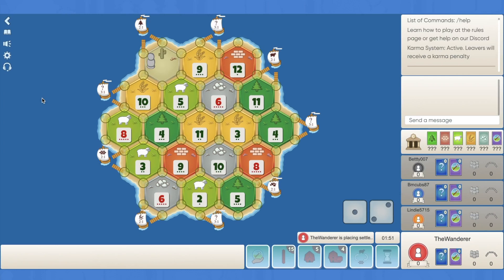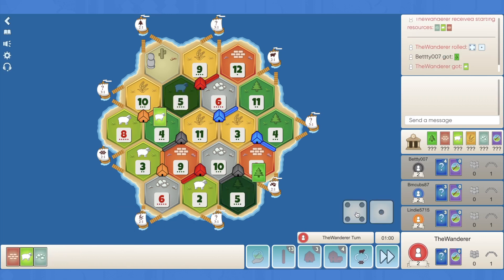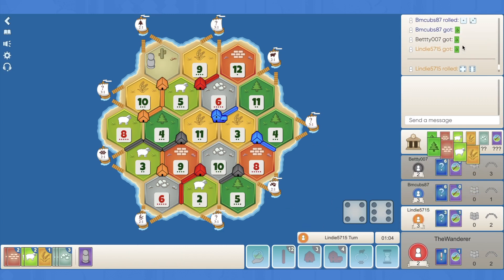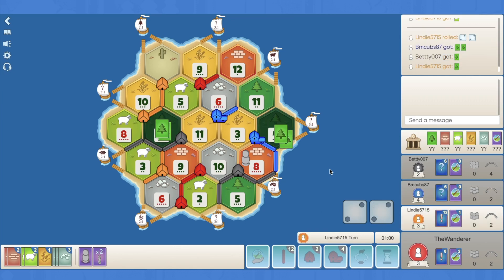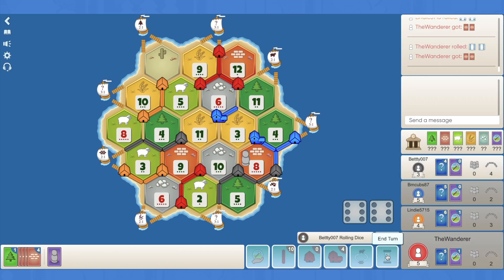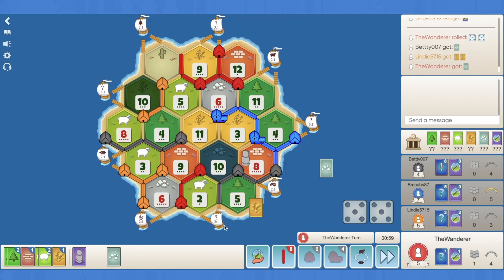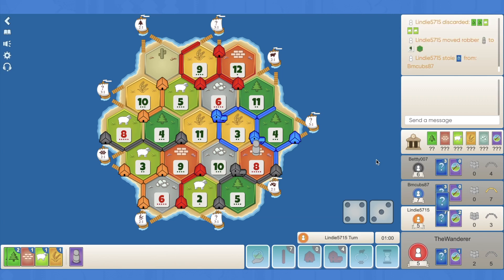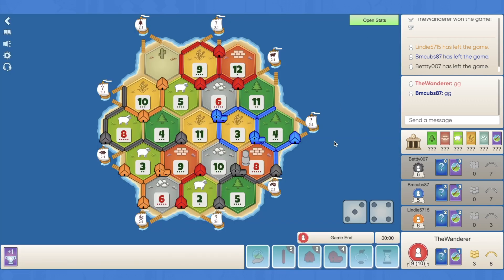Catan Ranked Game - Road to Number One!! Ep4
In this video we are trying to extend our success in this new ranked season with another win. We end up with quite a solid ore production but as the game progresses to its final stages, we still don't have a city on the board!

Thanks so much to everyone for all the support so far, I'm loving all the interaction and comments! :)